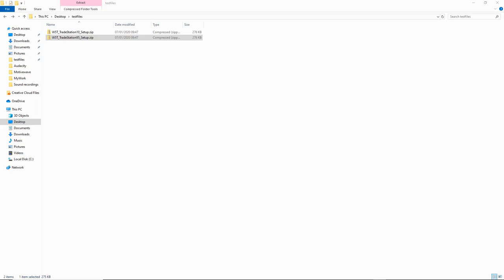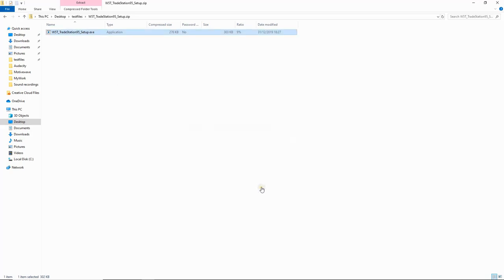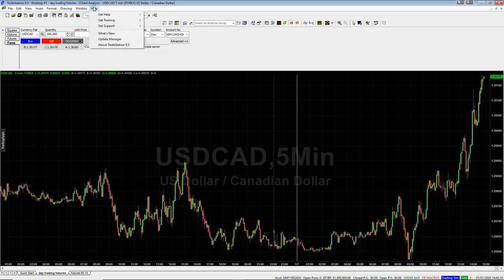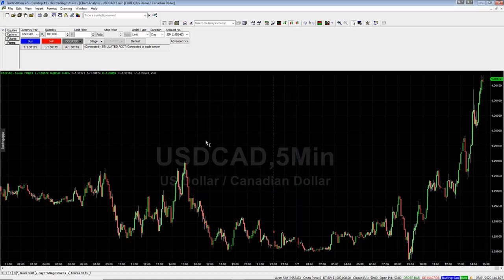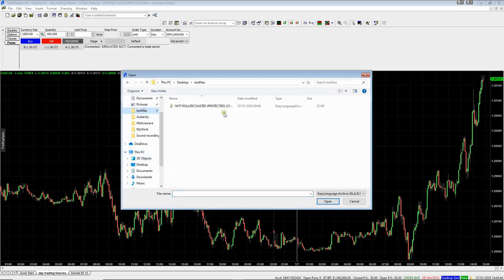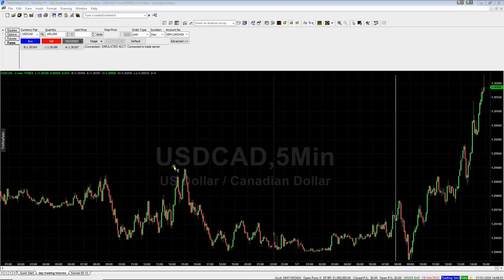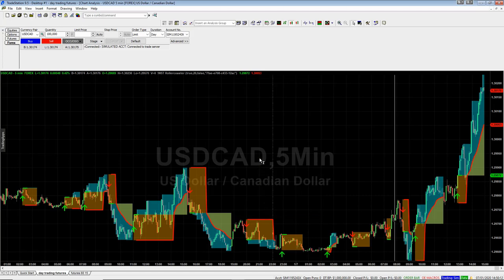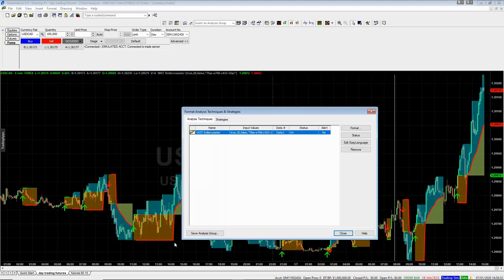Rollercoaster Install Guide for TradeStation 9.5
See our newest Indicator Rollercoaster on TradeStation 9.5
This is a guide on how to install the indicator.

To find out more about us, our indicators and how it can help you in your trading, please visit us Risk Disclosure